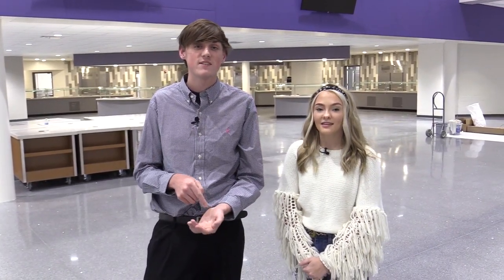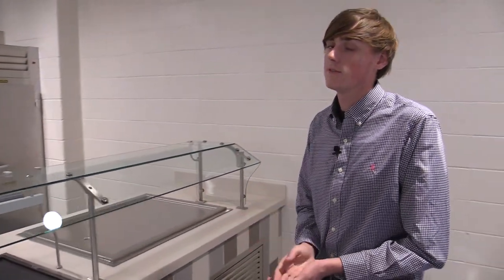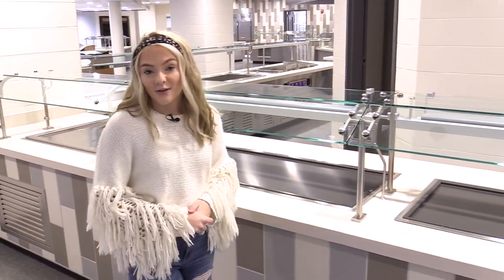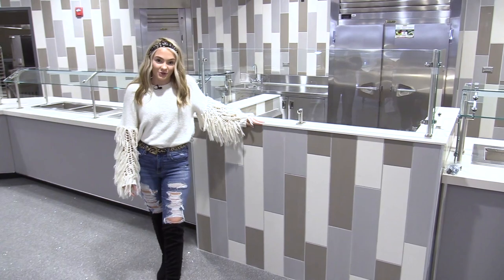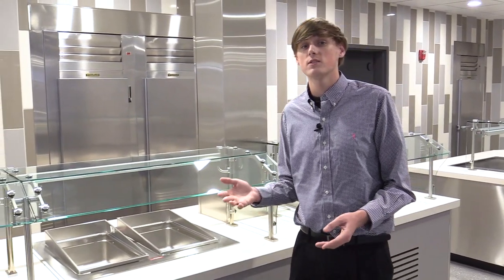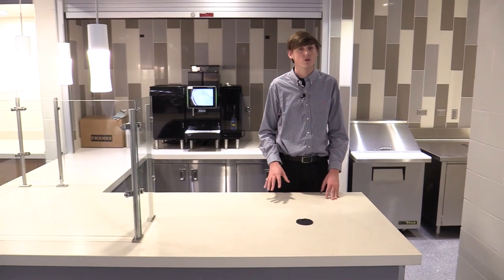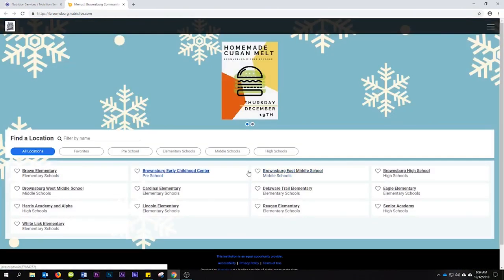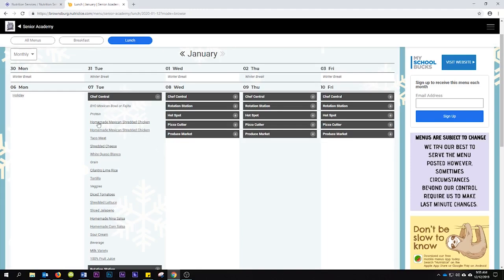BHS New Cafeteria 2020 Tour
Get an inside look and information on Brownsburg High School's new cafeteria that will be opening in January 2020.  Lots of new menu choices, serving lines, and seating will be available. for more information and to see daily menus.